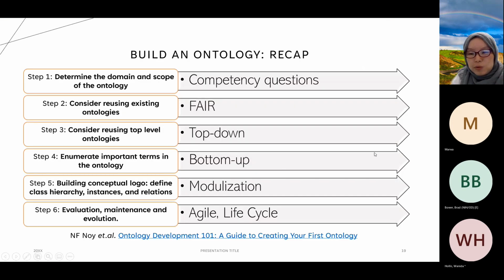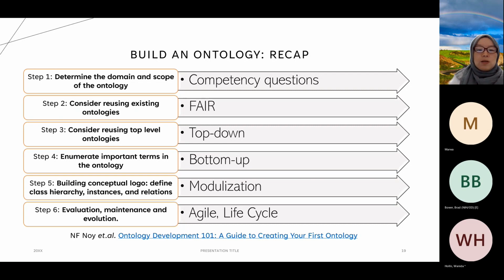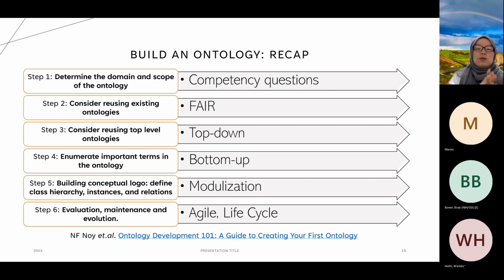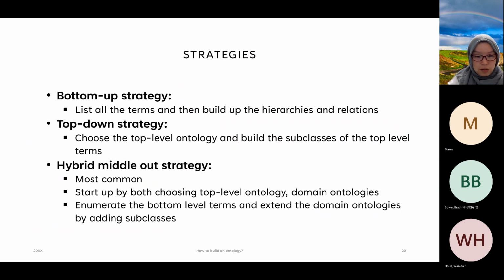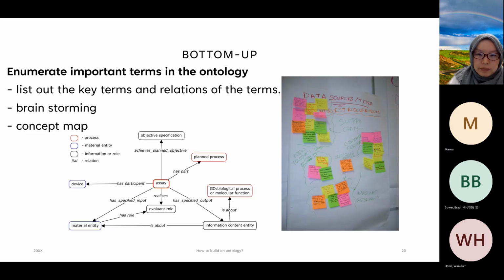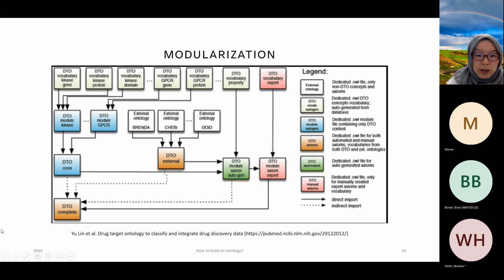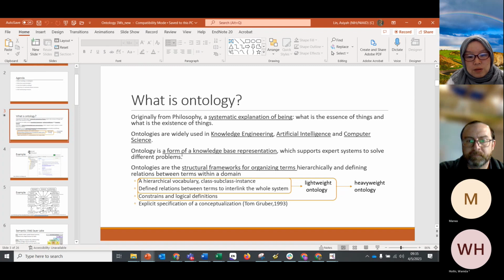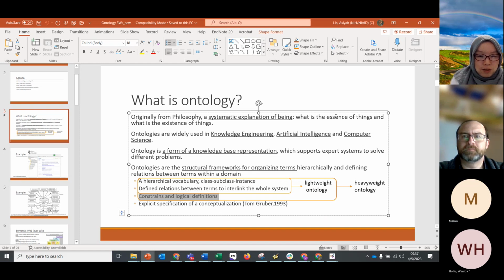Basic Biomedical Ontology for Everyone | lesson 3 | steps and strategies of ontology development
In this lesson, we refreshed the 6 steps of ontology development based on the Ontology Development 101 by N.Noy and the bottom up, top down, and middle out strategies of developing an ontology. How ontology is being used was discussed.